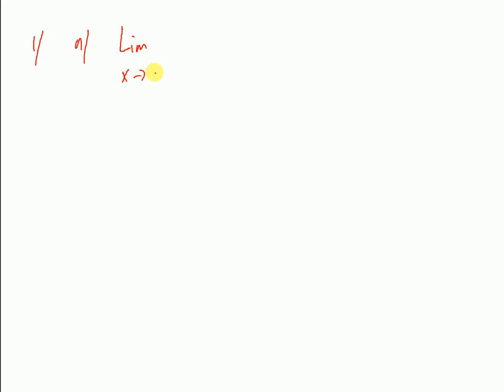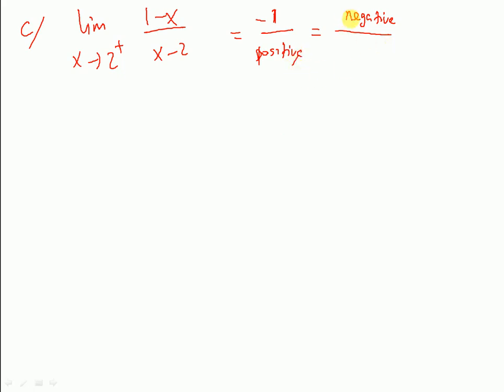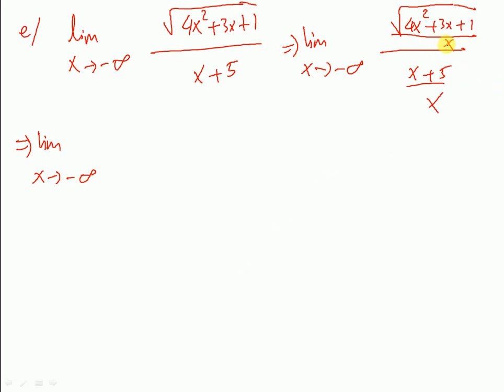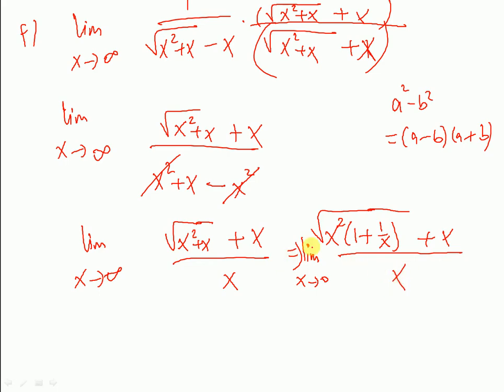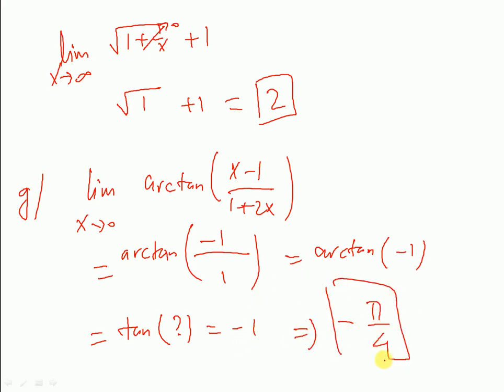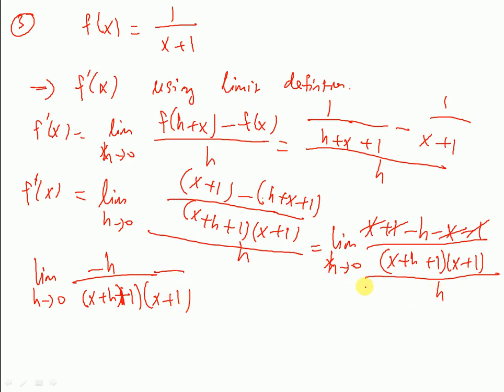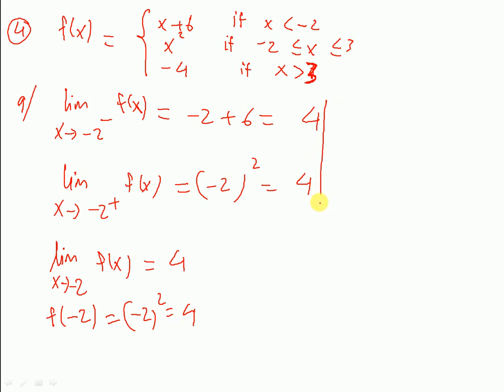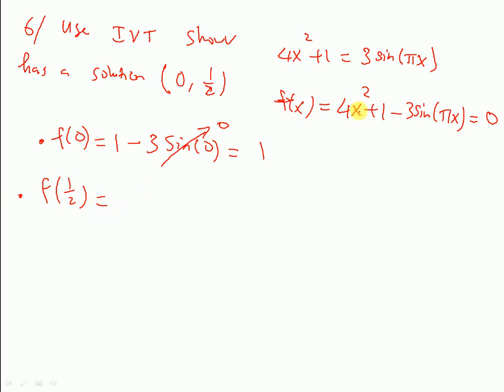Math 180 - Problem Set 1 Solution